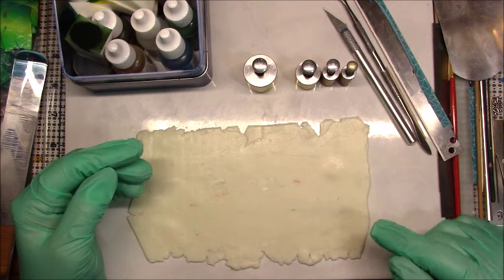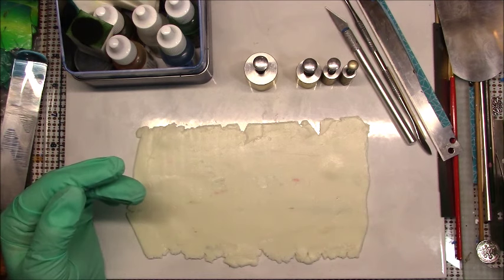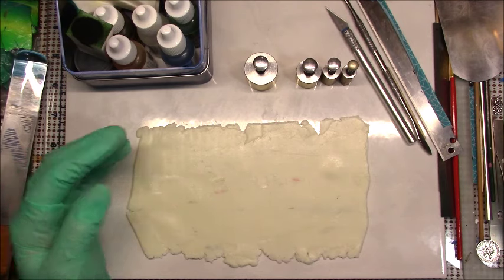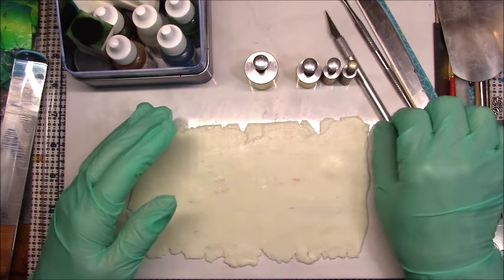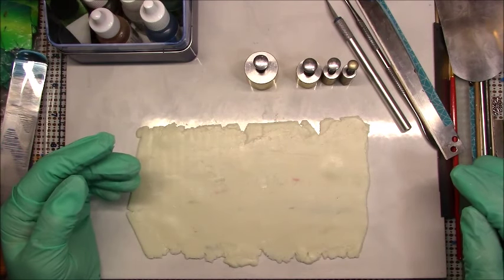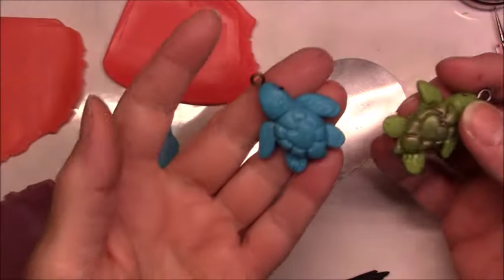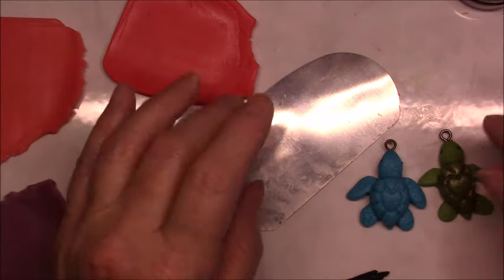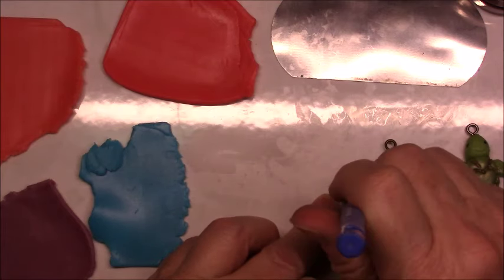TupeloDesignsLLC Design Team Project - Polymer Clay Sea Turtle and Special Announcement!